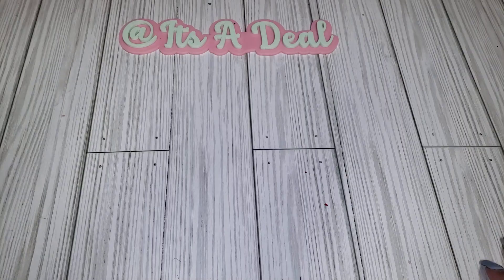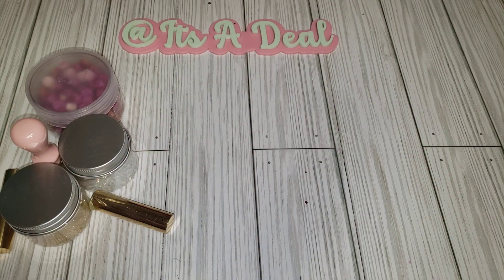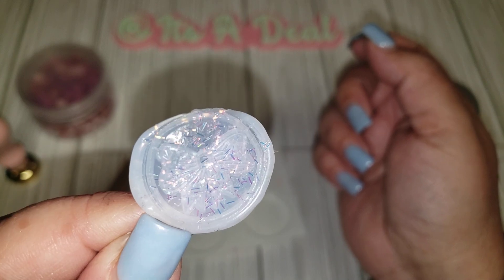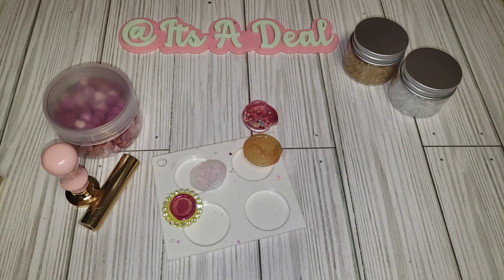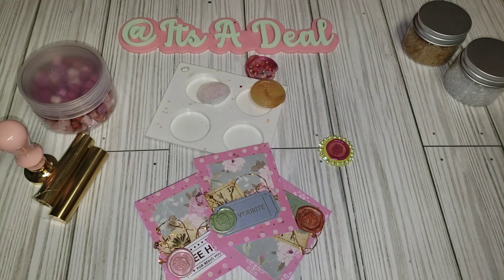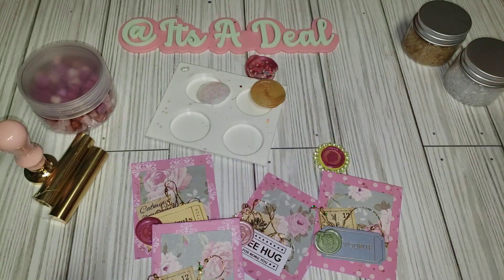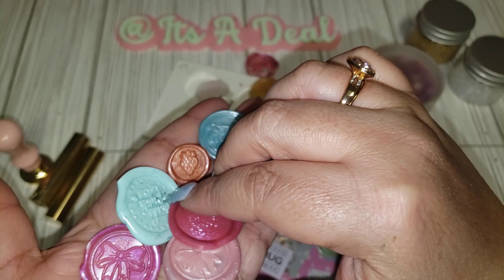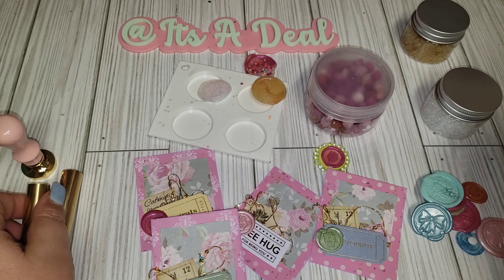Playing With My Wax Seals (Craspire)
Deal10 (Save 10% for the whole order)